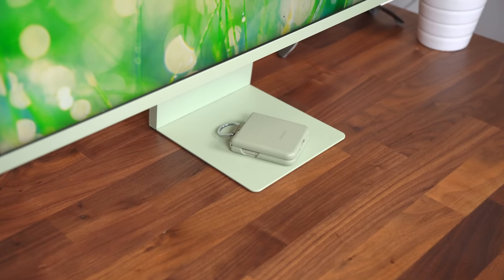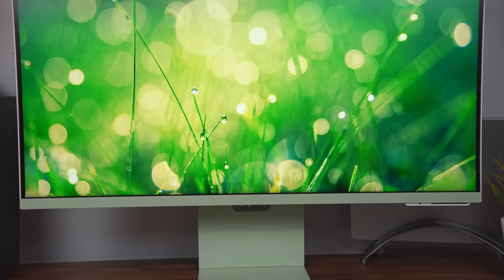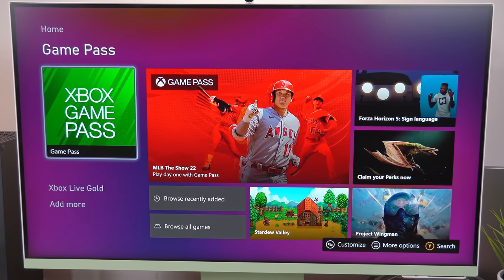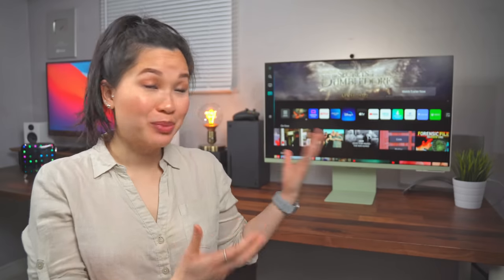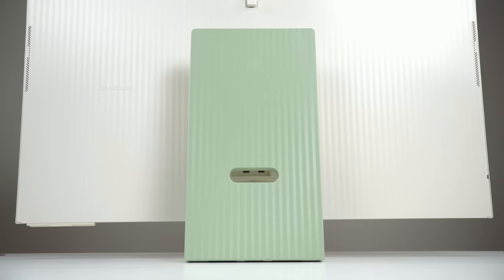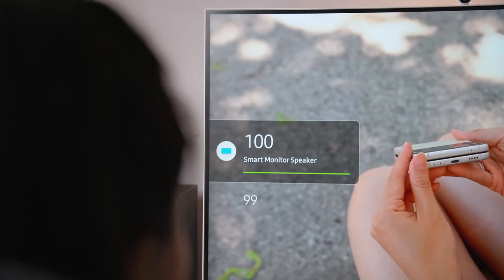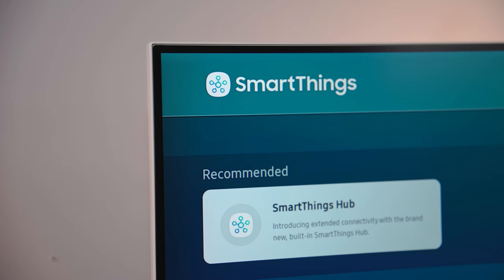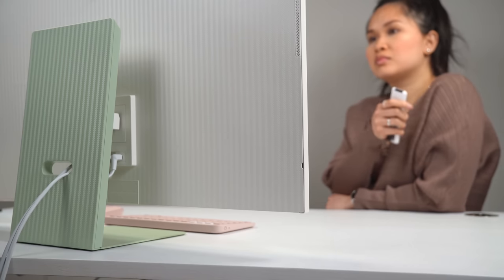Samsung Smart Monitor M8: What Can It Actually Do?!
This is the brand new 32” 4K Smart Monitor M8 and let me tell you - the amount of features that Samsung was able to throw in here, is unlike anything I’ve ever used before. Like seriously, it completely makes me rethink what a ‘monitor’ should be able to do. Samsung Smart Monitor M8: What can it actually do?!